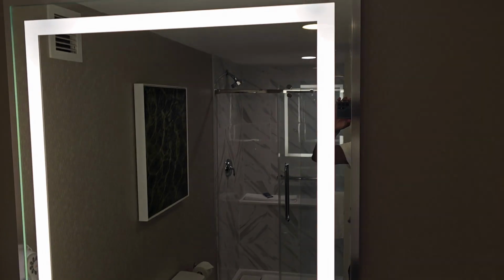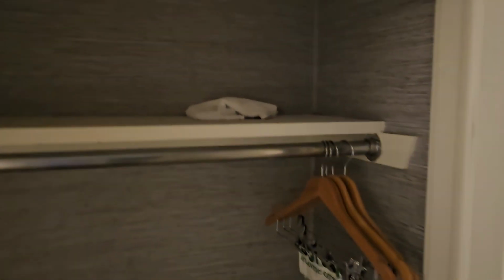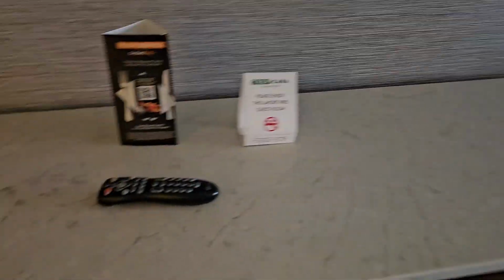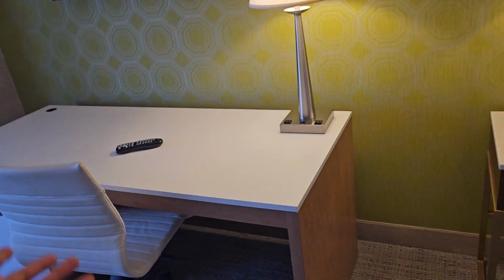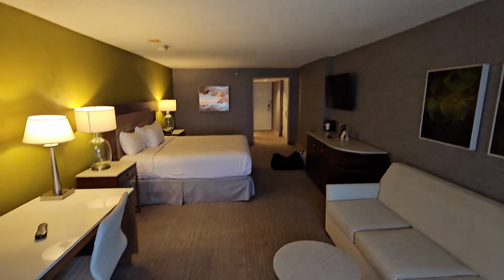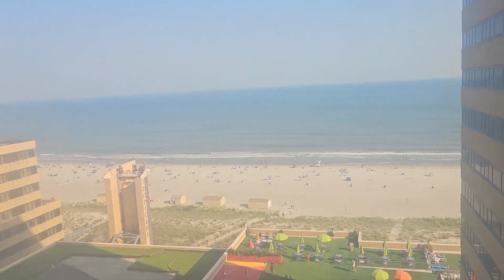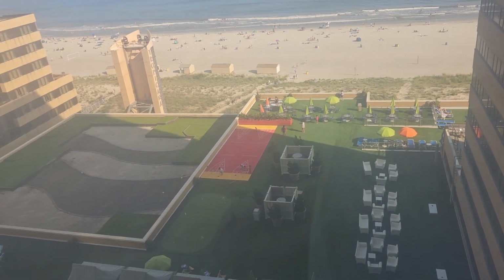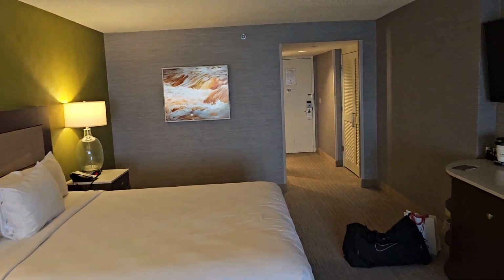TROPICANA SOUTH TOWER SUITE 8/9-8/11 Atlantic City stay